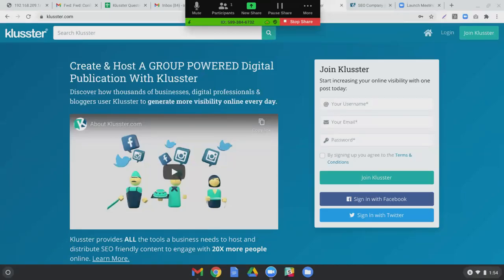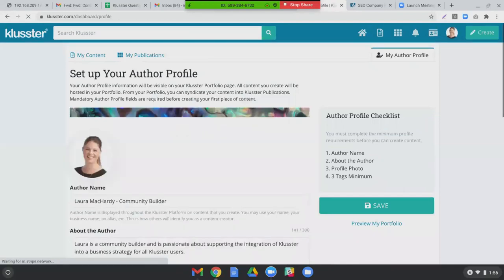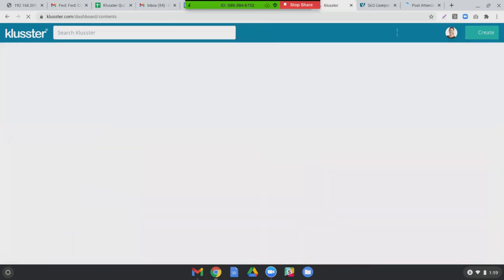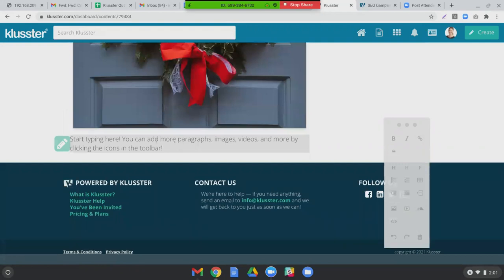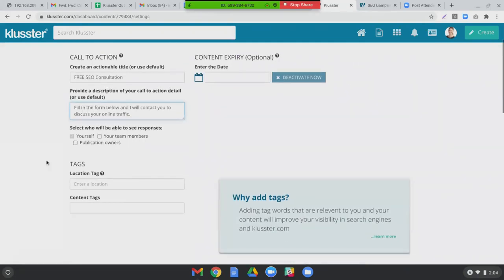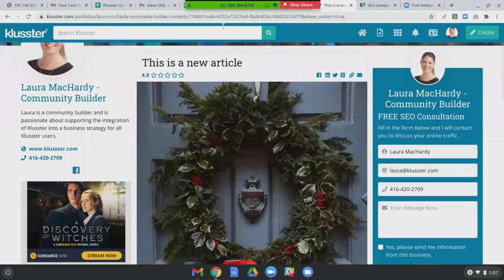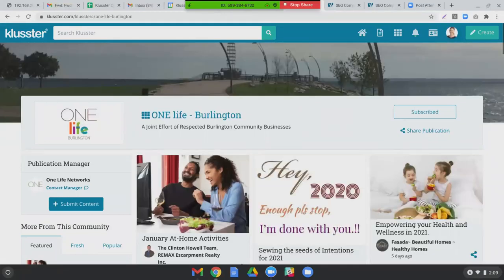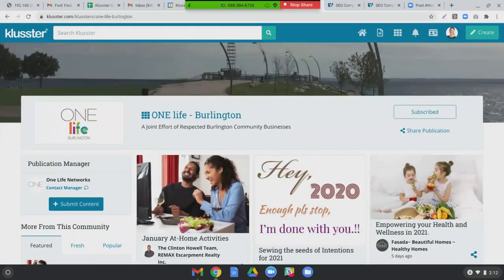Getting Started with Klusster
Learn how to:
- Join Klusster
- Set up your Klusster Profile
- Write your first Klusster Article
- Submit your Article to a Klusster Publication